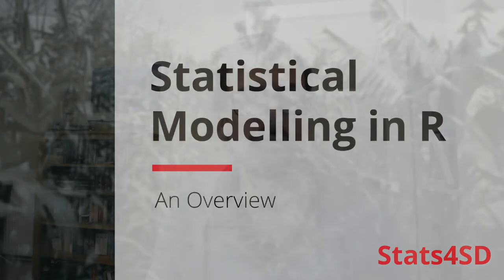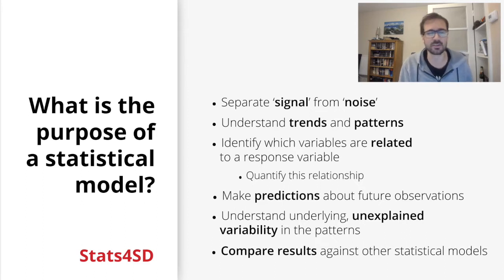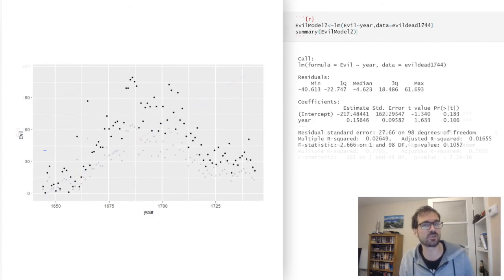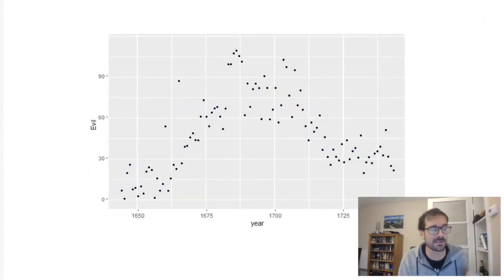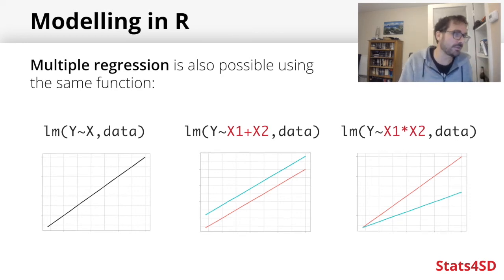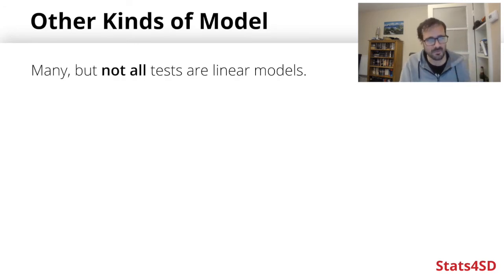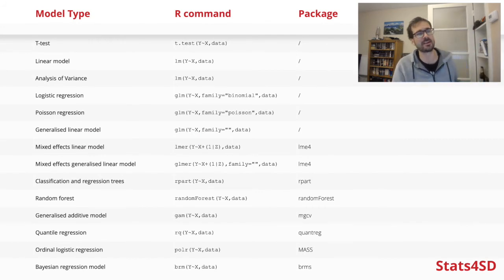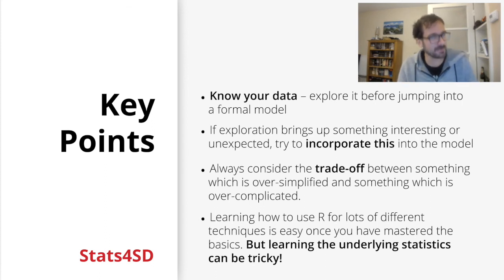Statistical Modelling in R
A general overview of the purpose of statistical models, why knowing how to use a range of models is useful, and how R makes it easy to adapt to new modelling techniques.

This video was created and presented by Sam Dumble, a statistician at Stats4SD. Video production is by Emily Nevitt, a graphic and instructional designer at Stats4SD.

Content:
00:00 - Intro
00:50 - What is a Statistical Model?
02:20 - What is the Purpose of a Statistical Model?
04:21 - Example of a Statistical Modelling Problem
08:14 - Overfitting a Data Set
10:15  - Fitting Linear Models in R
15:51 - Other Kinds of Model
21:13 - Summary
22:35 - Further Resources